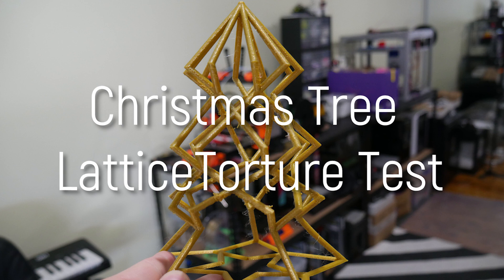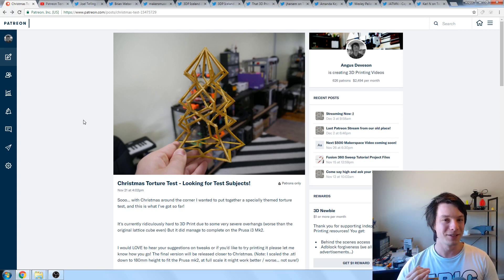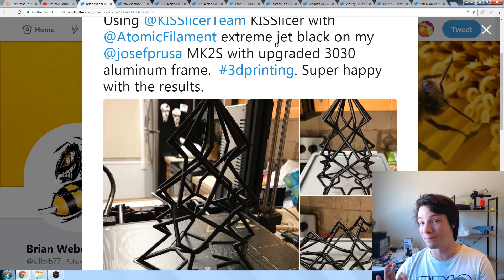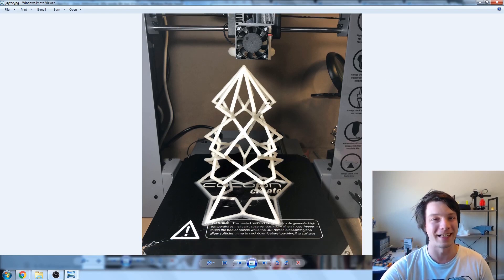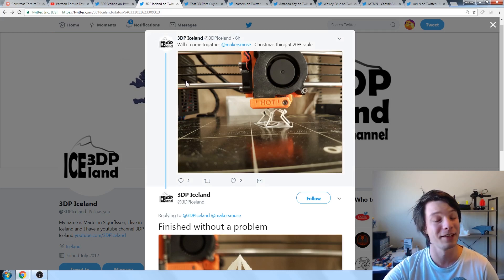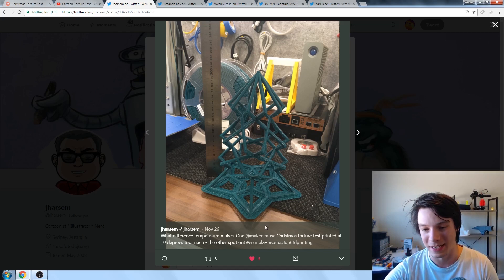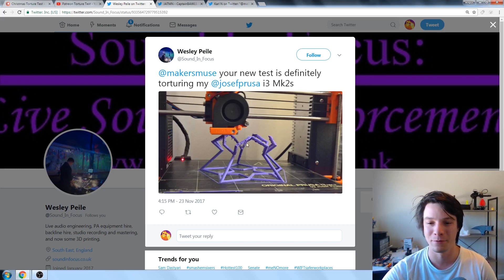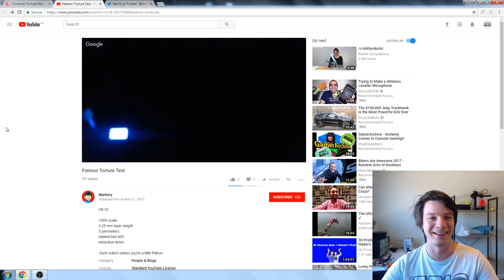Celebrate 3D Printmas with this Festive Lattice Christmas Tree + Your Results!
3D Printing Essentials